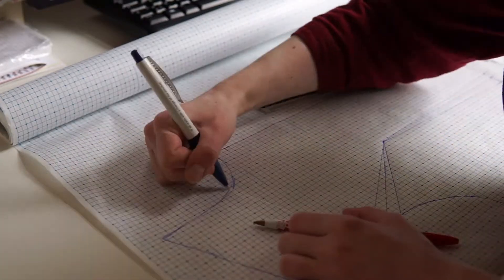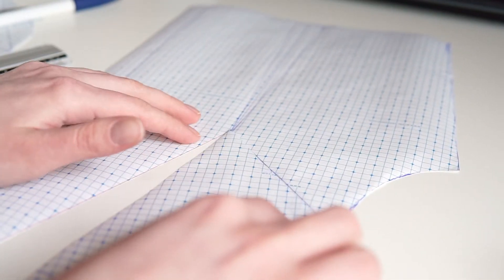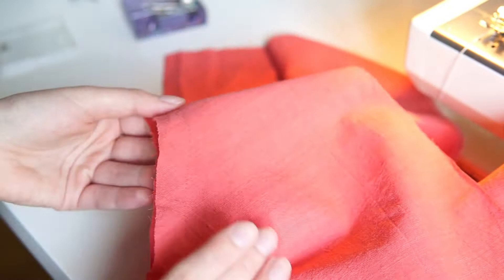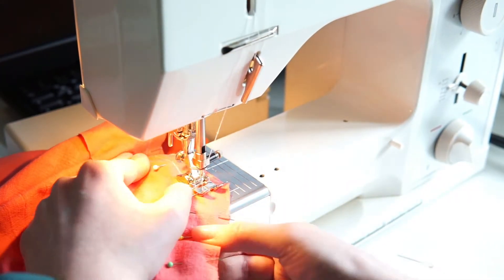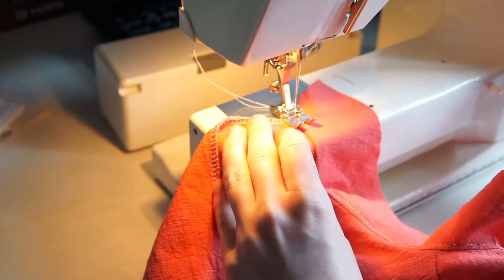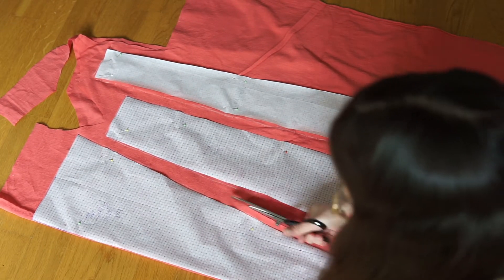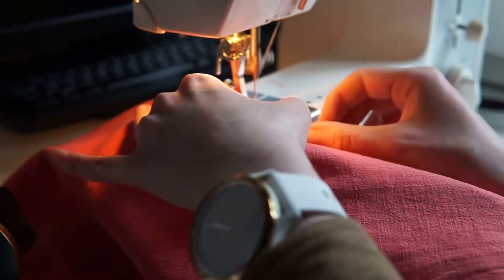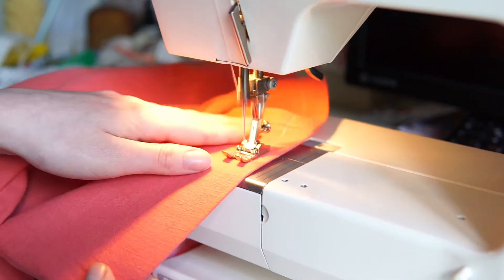✨ What I learnt from sewing my PARTY DRESS & how to sew your own (avoiding my mistakes)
Today it's my birthday and I managed to sew my birthday party dress just in time to wear it today. When I started designing the dress I thought the special dress collar would be a problem but that ended up being the easiest part of the dress...

In my video I show you how I designed the pattern for the dress, sewed the dress and talk a bit about the story behind Damoire and why I founded the vintage inspired sewing channel.

▶️ Sewing chapters:

00:00 - Do you know the story behind your wardrobe?
03:06 Making the dress pattern
03:57 How to move darts
04:40 Sewing darts an shoulders together
05:02 Inserting sleeves
05:58 How to sew the collar interlacing in
06:33 First lookback on the dress & me Germanizing stuff (blooper)
08:44 Sewing the A line skirt
09:21 How to sew french seams
09:36 Sewing in the zipper
10:04 Sewing in the lace ribbon to the sleeves
10:30 The final birthday dress
10:57 The bright side of social media
12:33 What else I nearly screwed up
14:03 Talking about mistakes
14:28 Sharing something personal
16:07 My birthday wishes

▶️ Material needed:
- 2 meters poplin
- sewing machine
- pins
- rulers
- lace ribbon
- basic pattern
- washi tape

▶️ Sewing instriction for the dress pattern:
I added 3 cm to the basic pattern collar and 0,5 from to the top shoulder point.

▶️ I wear size 36/S 😊